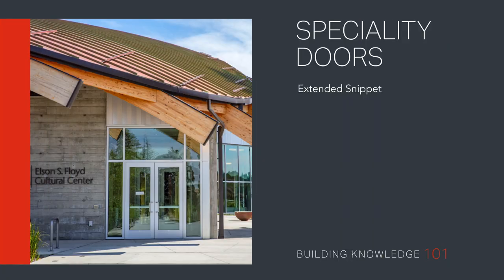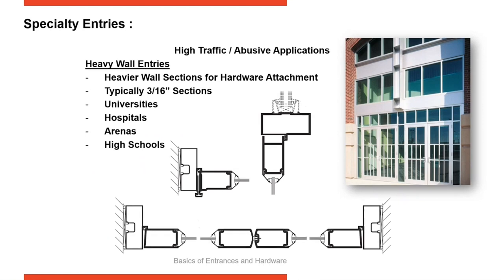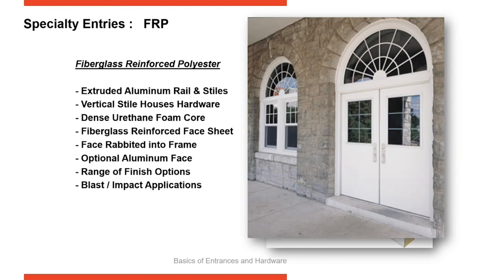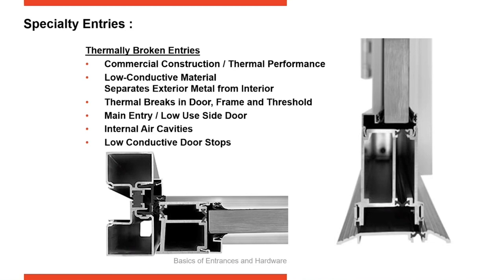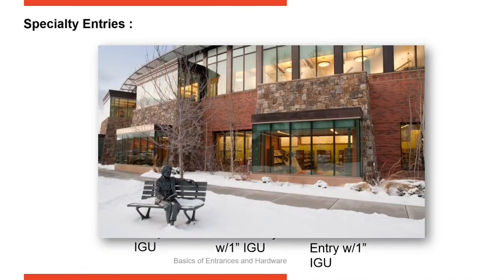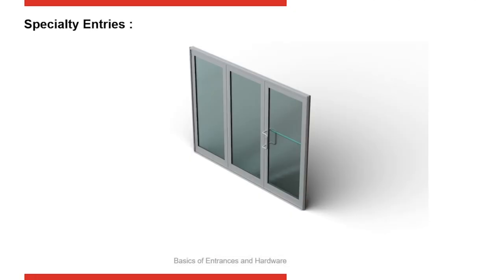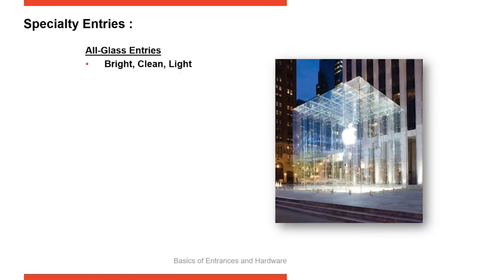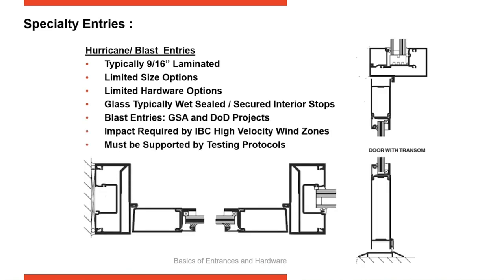Understanding the Properties and Applications of Specialty Entrances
Welcome to Building Knowledge 101. Join our experts as they explore the properties and applications of specialty entrances.